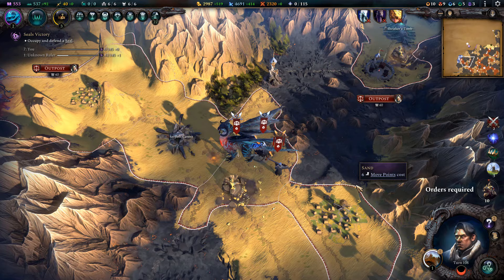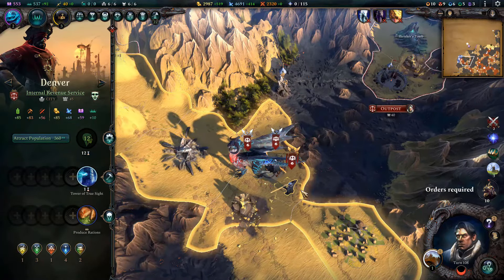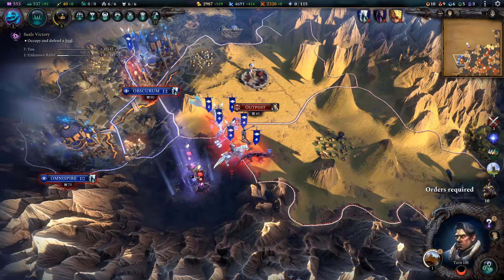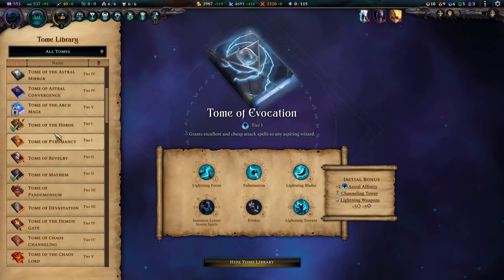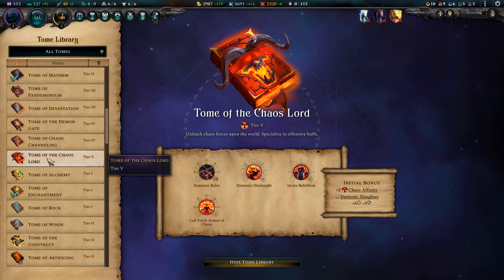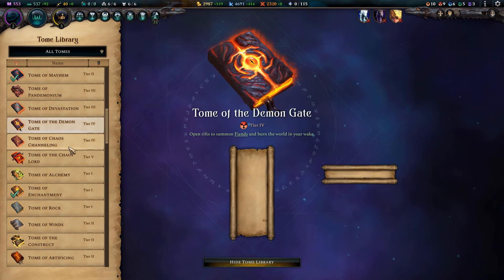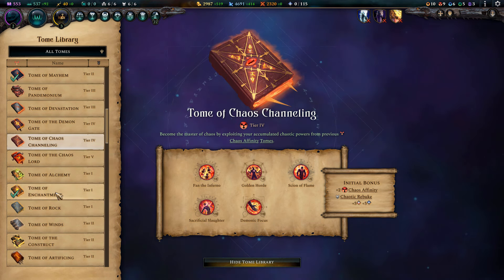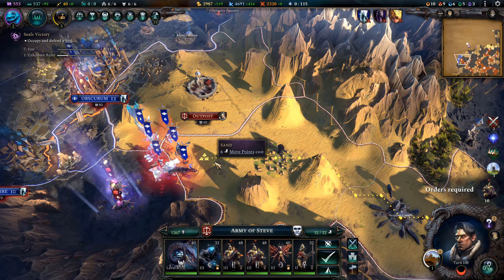Payback Day (AOW 4 Advanced 2-16)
Payroll is committed to ensuring that "everyone" gets paid "exactly" what they deserve.

In this series, our beloved "Steve" (currently Supreme Commander of the IRS) finds himself caught in the middle of the Ashen War scenario as six powerful Dragon Lords clash for control over a war-ravaged land!  With a dormant seals victory active, and no peaceful resolution possible, the clock is ticking.  Will Steve be able to save humanity in time?